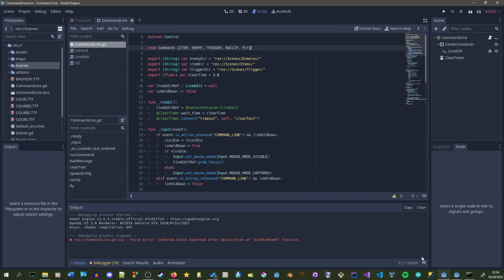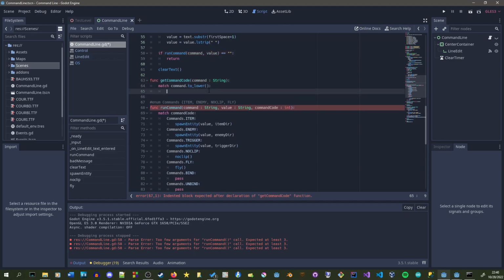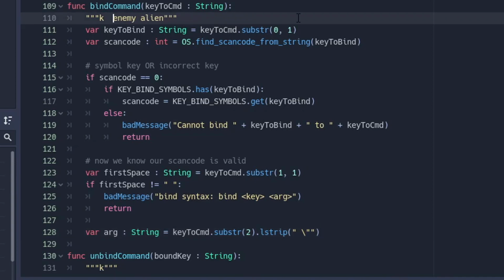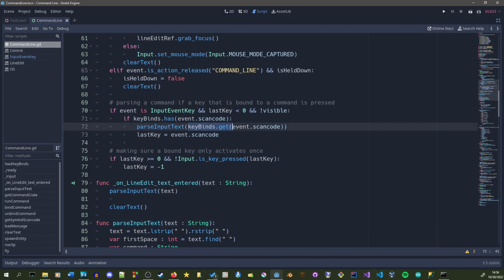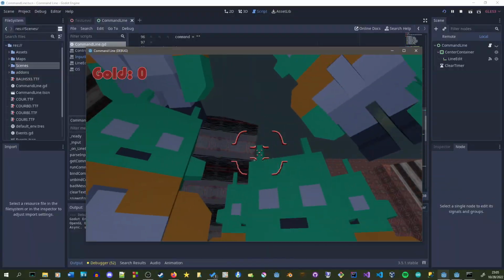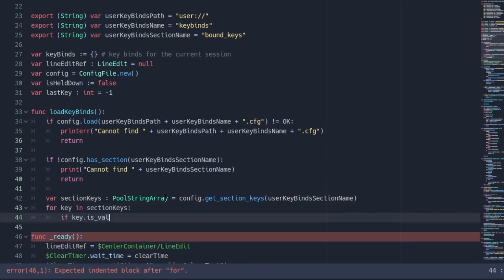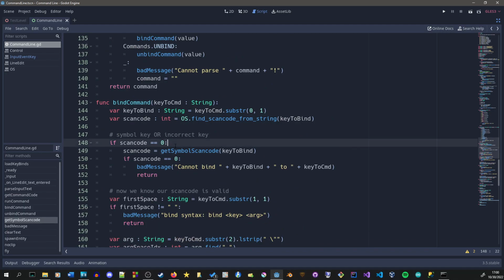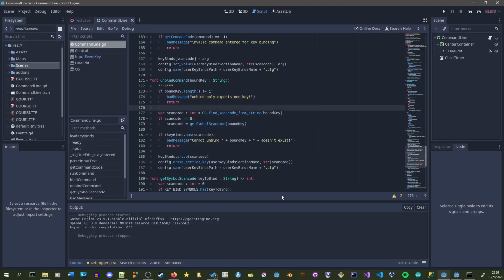How to Bind Keys to Commands in Godot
How to bind commands to keyboard once you have a Command Line going in Godot to save time. The time saved comes from not having to type out entire commands and instead only binding the commands to a key and then pressing a key to initiate a command.